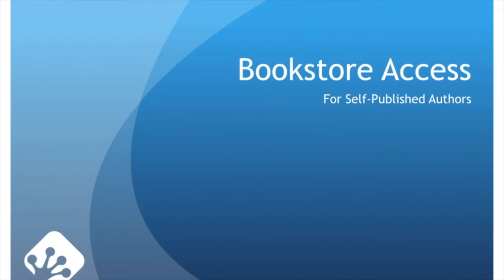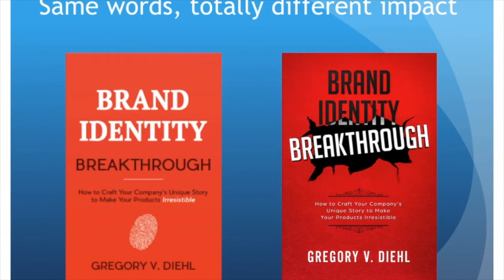Gordon McLellan --- Learn What Bookstores Want (and Don't Want) From Self-Published Authors